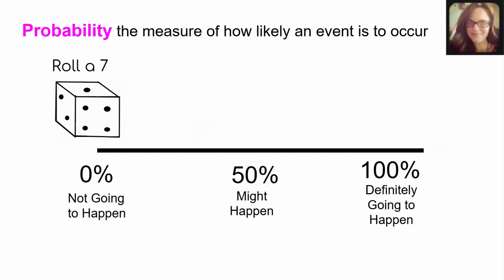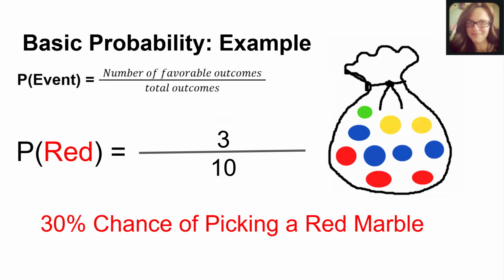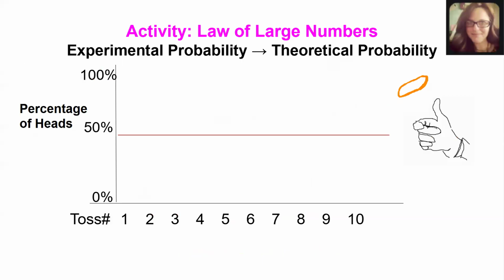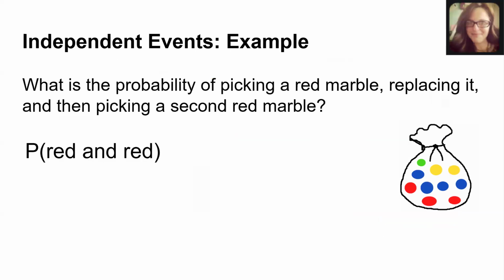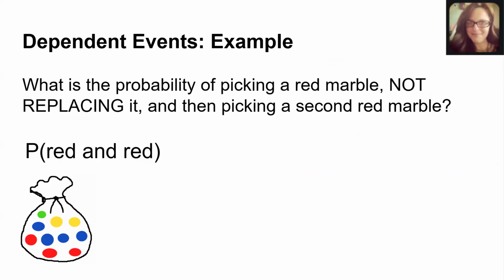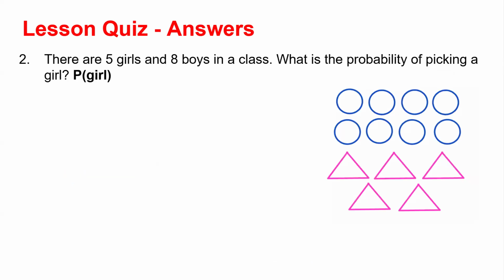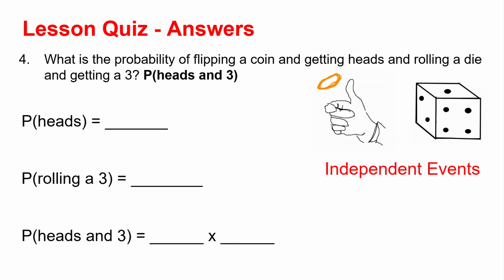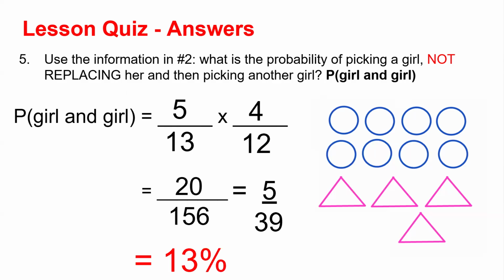Introduction to Probability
Introduction to probability as the likelihood of an event occurring from 0% to 100%. We define sample space, event, and the formula for finding basic probability. We do an example of finding basic probability. Then, we discuss Theoretical vs Experimental Probabilities and the Law of Large Numbers. Next, we look at Multiplying Probabilities and the difference between Independent and Dependent events. There’s a lesson quiz at the end.